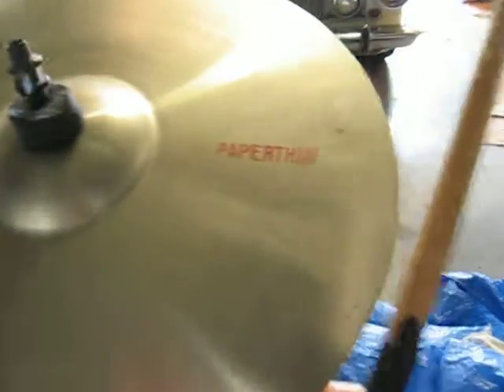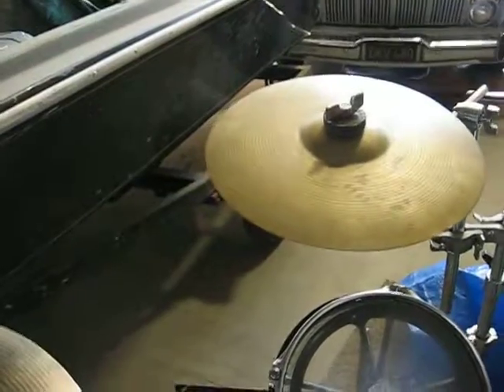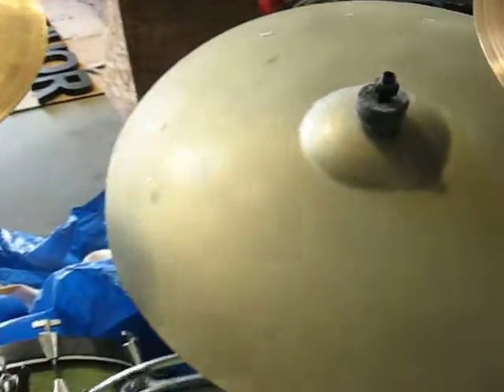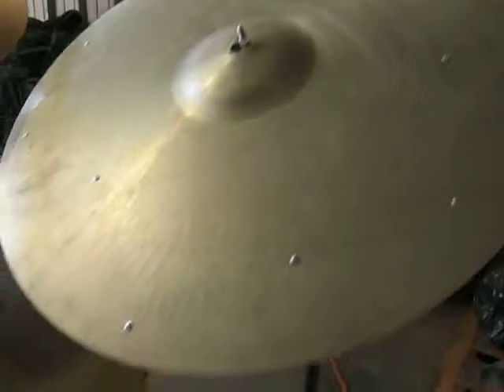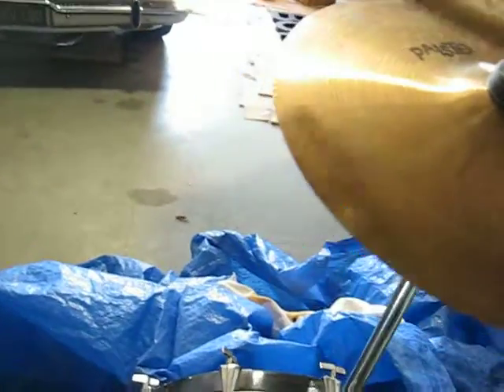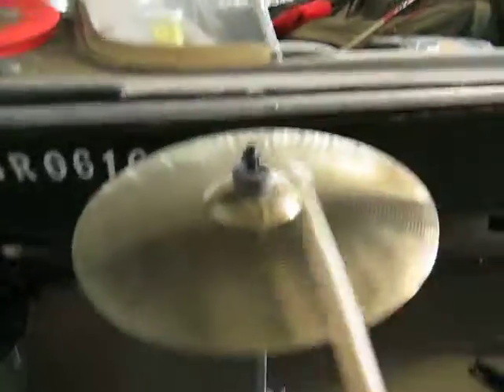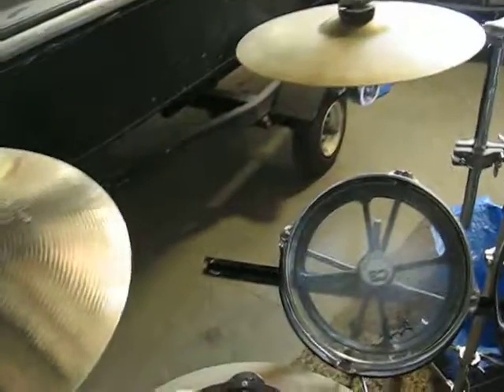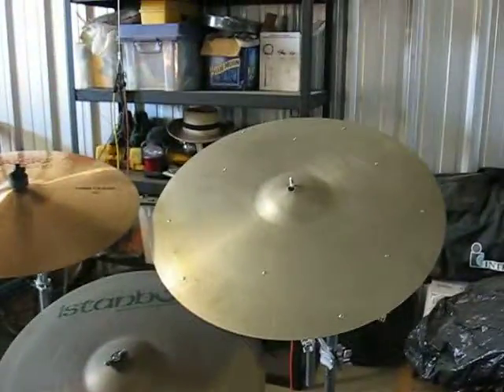Paiste ludwig splash cymbals and more 22 ride..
cool part of Paiste history, rare stuff!